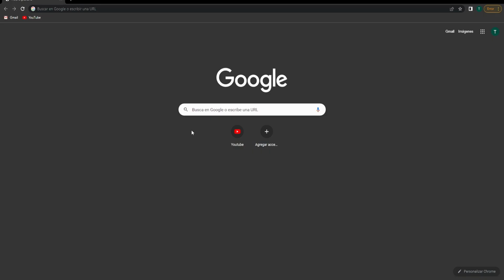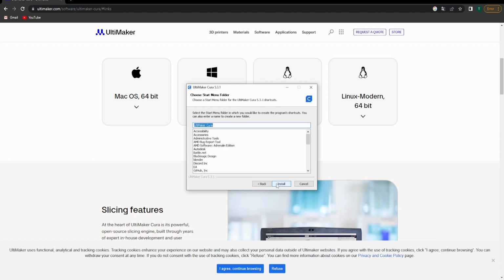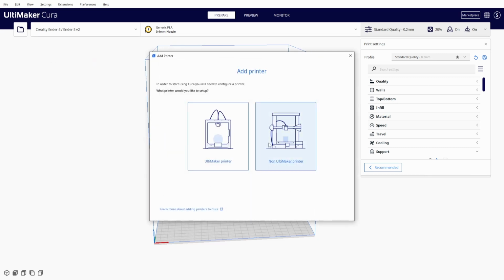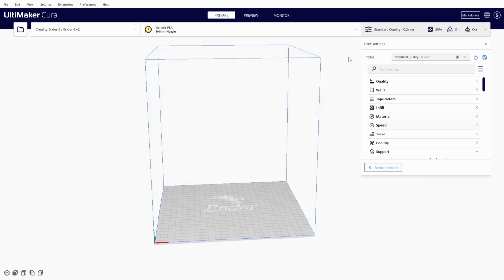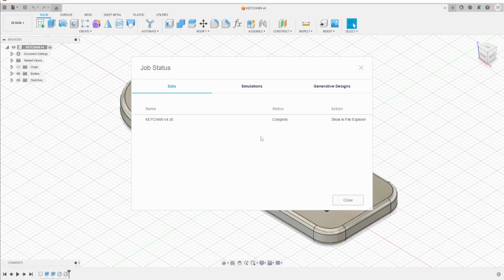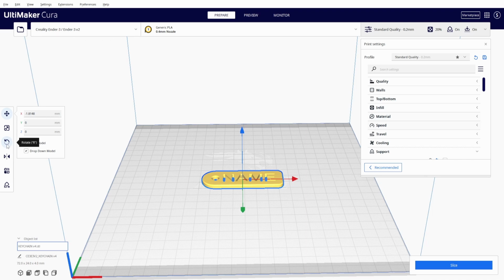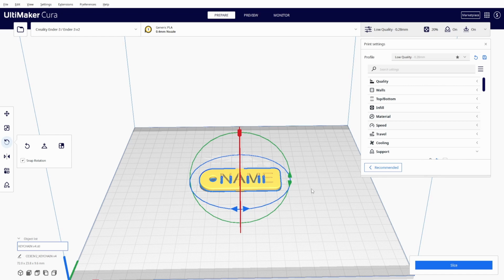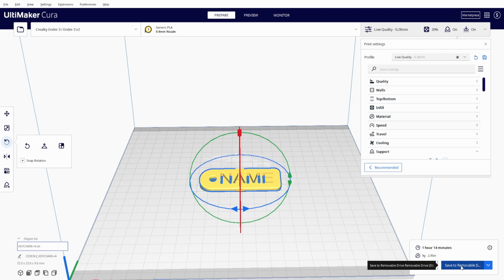“HOW TO 3D PRINT YOUR MODELS” Fusion360 Explained by a kid E10(Last)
Hello designers!

In todays video we took a look at how to 3d print your previously designed in Fusion360 3D Models. This is the last video of the whole course so I hope you have learned a lot during it.